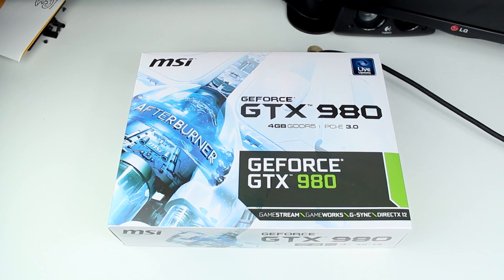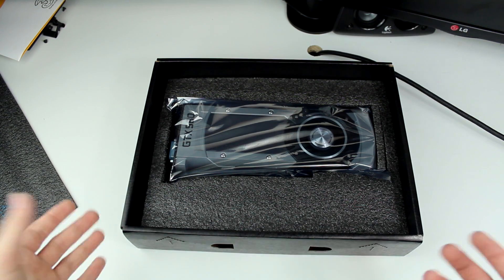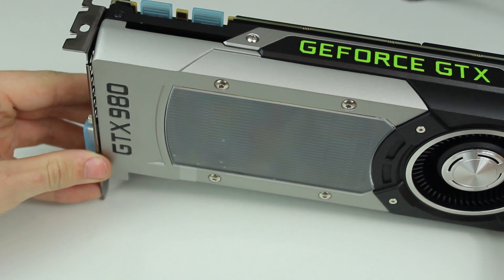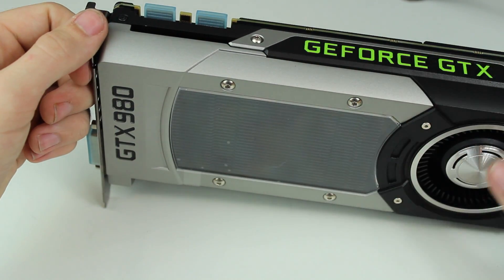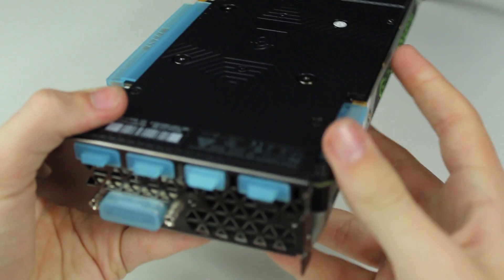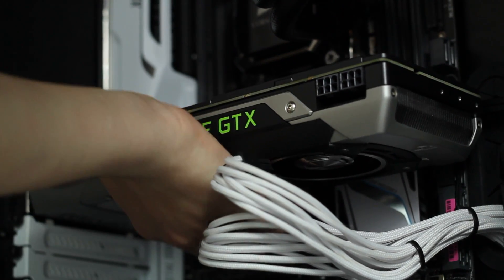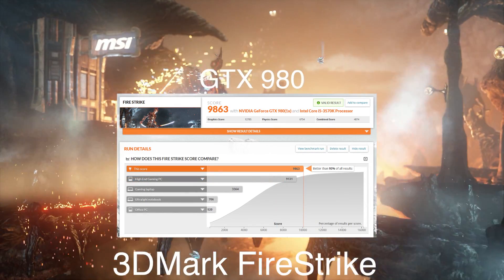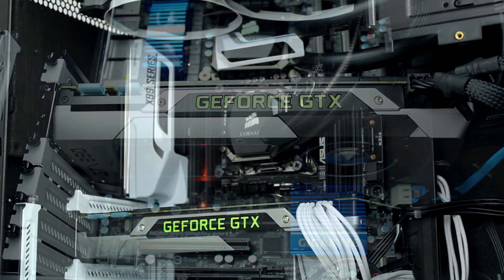Nvidia GeForce GTX 980 Unboxing and First Look!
My unboxing of Nvidia's new flagship, the GTX 980! This is the MSI reference ediiton, So it should be similar to most of the 980s out there. In this video I go over some of the new technologies, a physical tour around the full metal cooler of the card as well as run through a couple of benchmarks against my previous GTX 770.